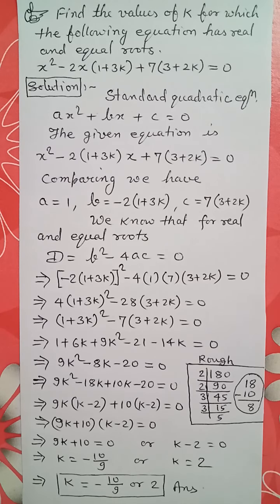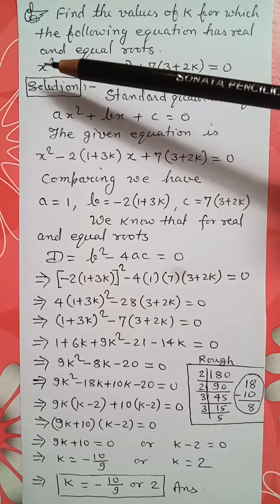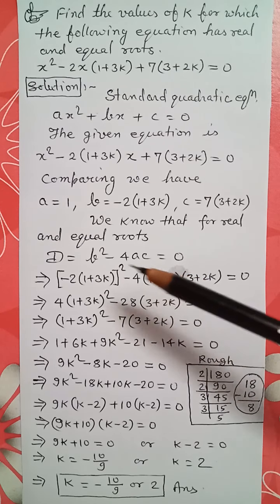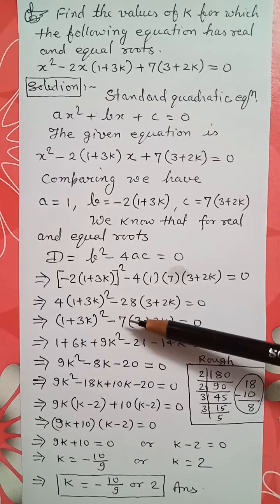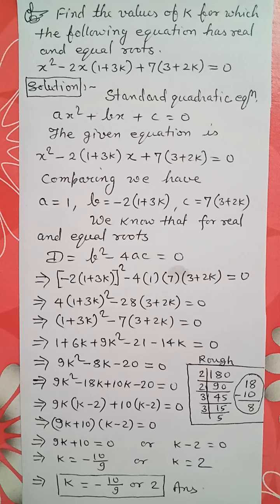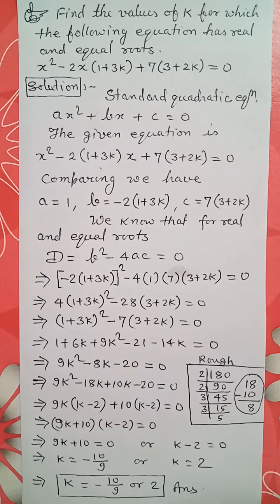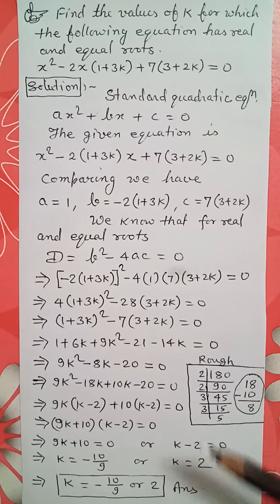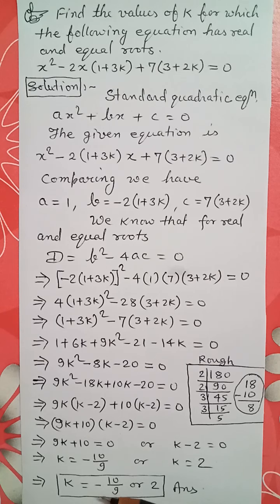Quadratic equation (Part 05).